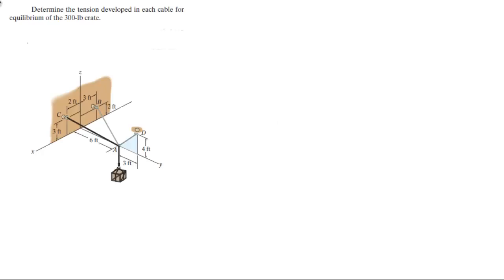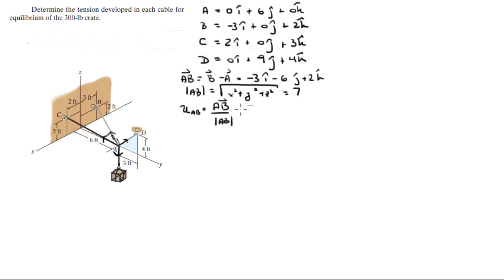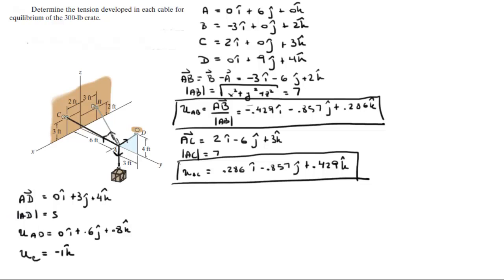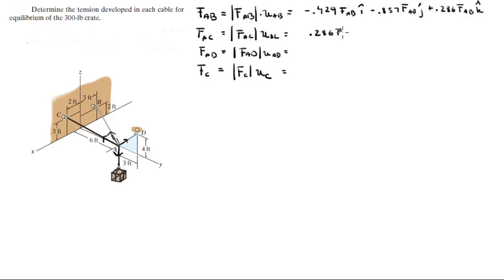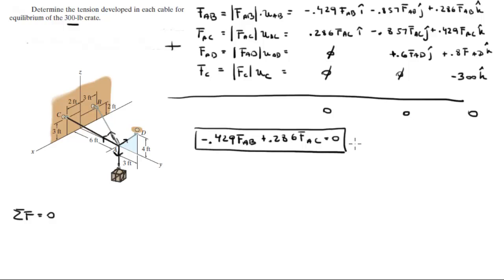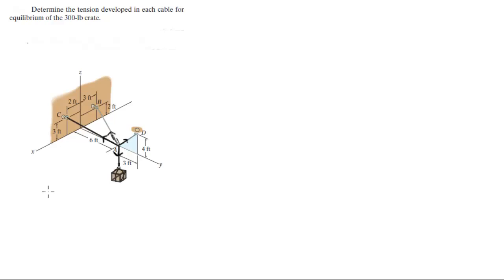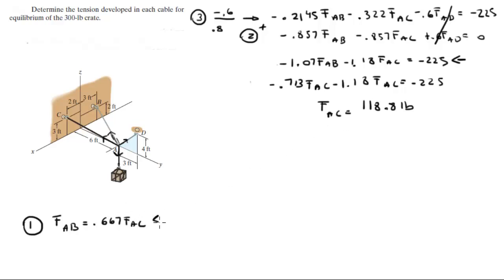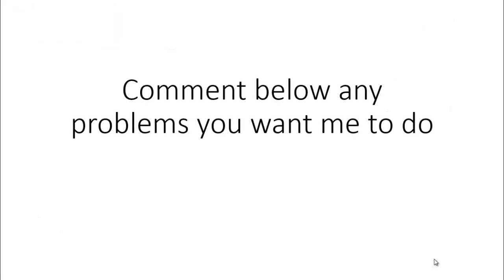Determine the tension in each cable for equilibrium of the 300-lb crate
Determine the tension developed in each cable for
equilibrium of the 300-lb crate.